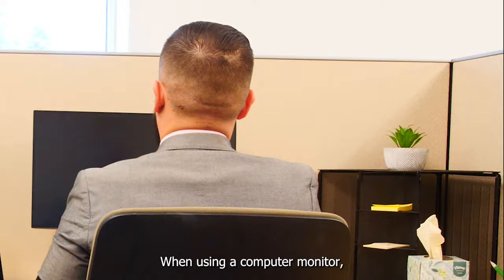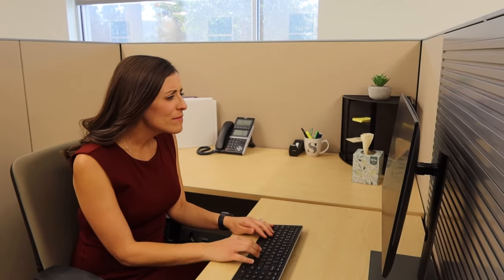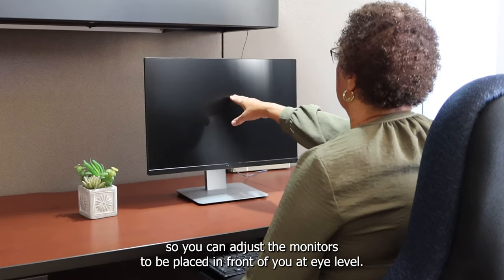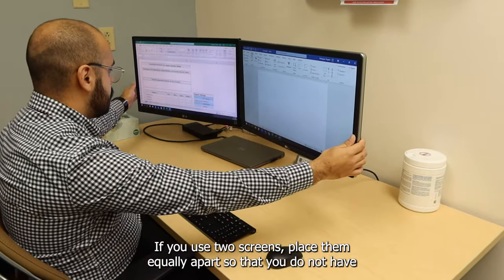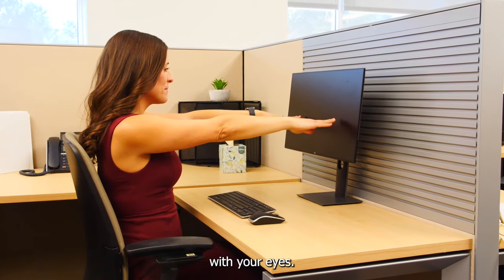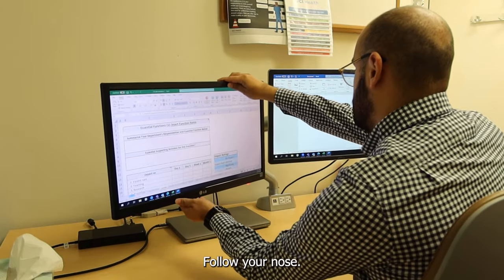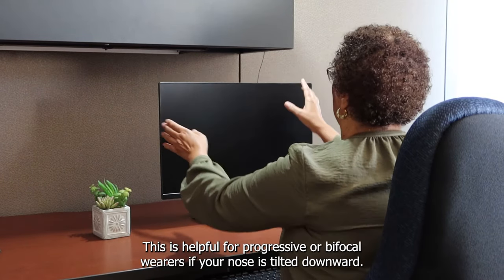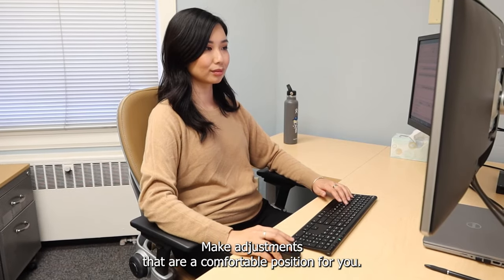Ergonomics | Monitors: Height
Do you know how to adjust your monitor for the correct height?

When using a computer monitor, you want to keep your head and neck in a neutral position, looking straight ahead.
If your monitor is too off center, too high or low, or is too far away, this will cause strain on your neck and eyes.
You want to maintain a neutral position when looking at the screen.